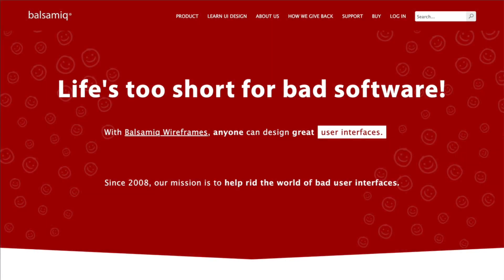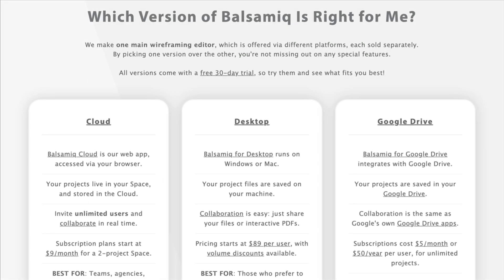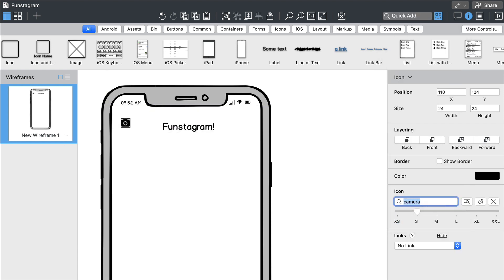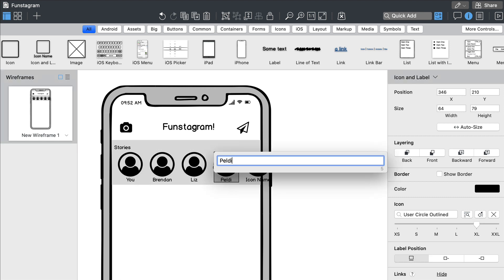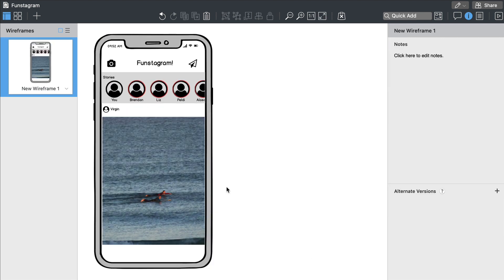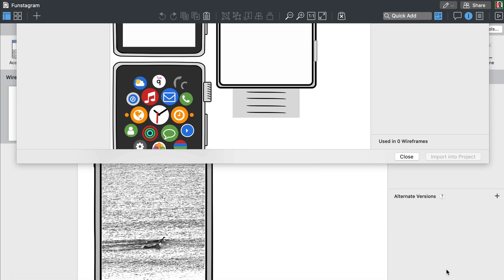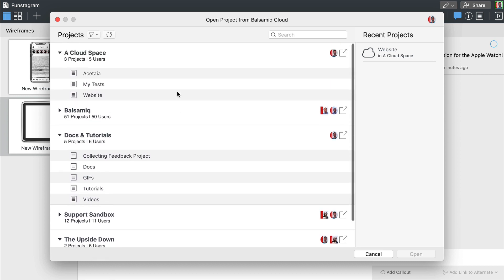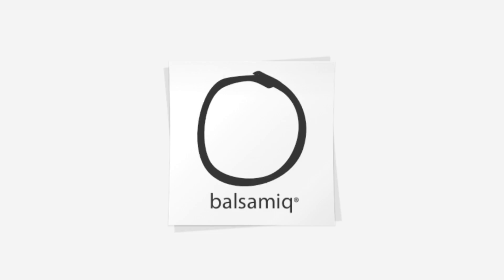Balsamiq Wireframes for Desktop Overview (Mac)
An introduction to Balsamiq Wireframes for Desktop.

Balsamiq Wireframes is the industry standard low-fidelity wireframing software. It makes work fun!